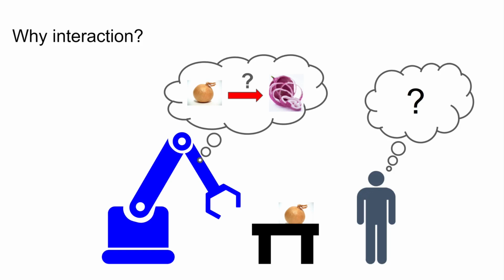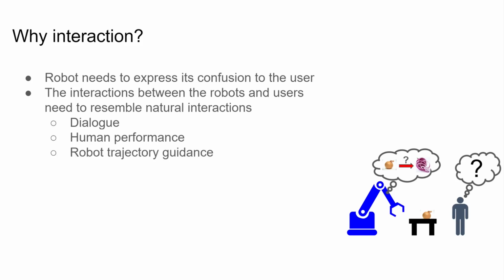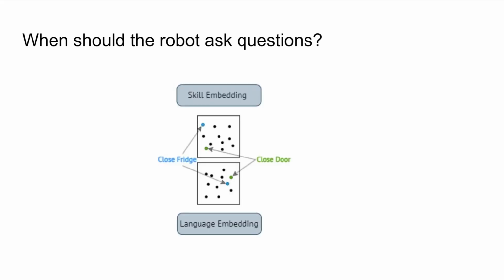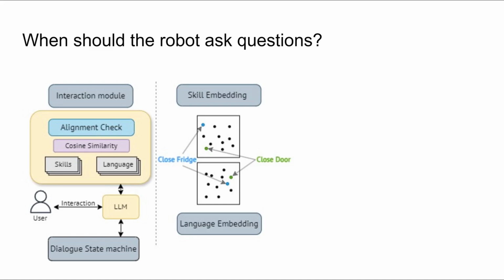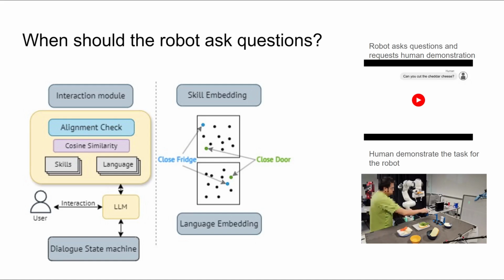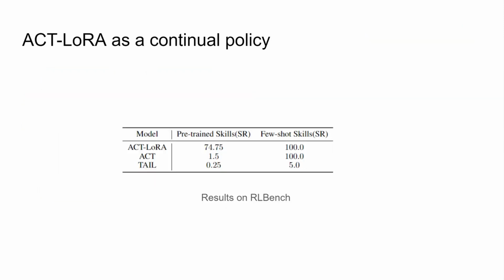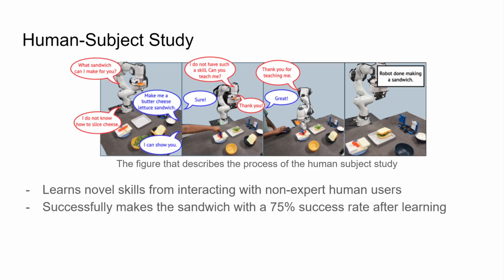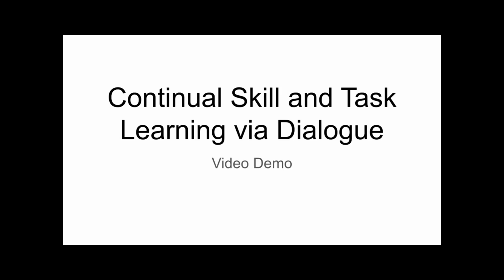Supplement video for the paper Continual Skill and Task Learning from Dialog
This is the supplement video for the paper Continual Skill and Task Learning from Dialog